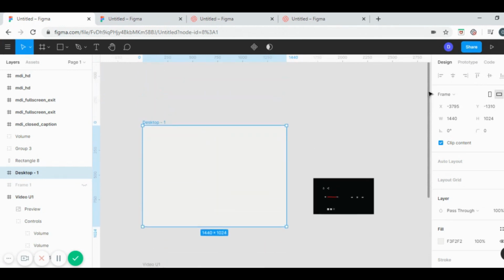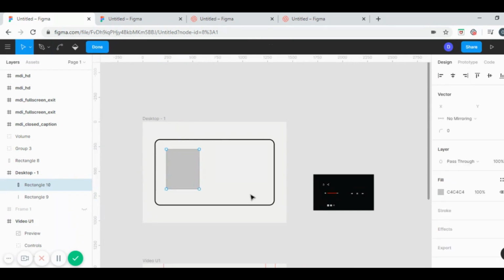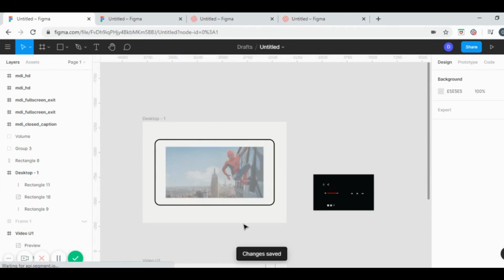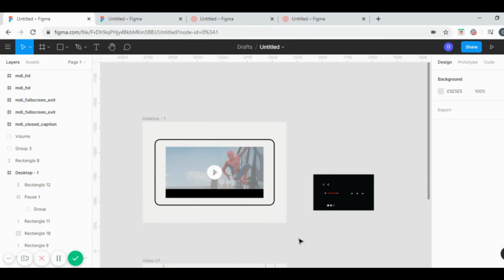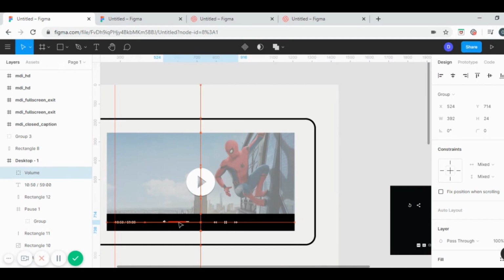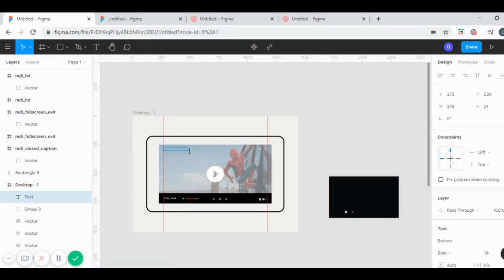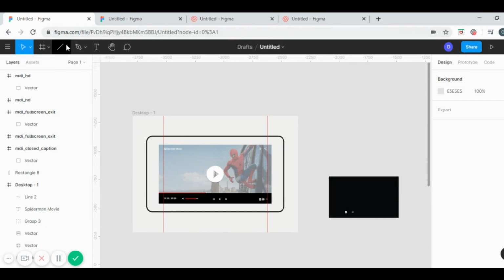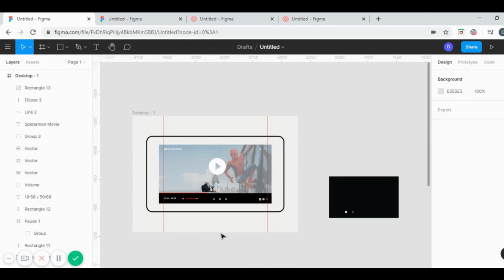Designing a Video Interface with Figma